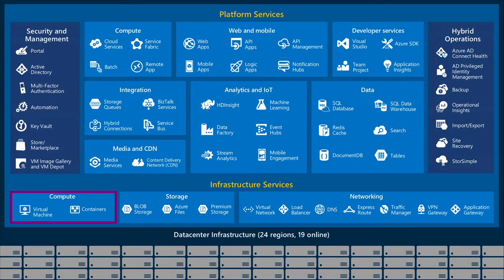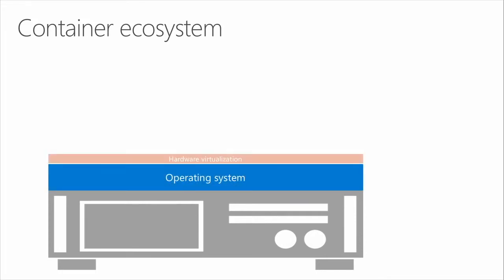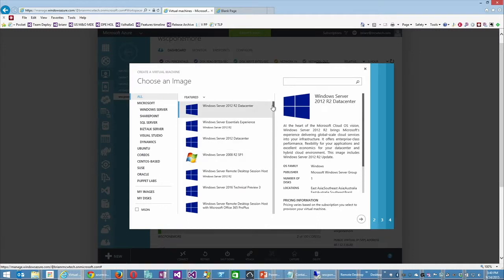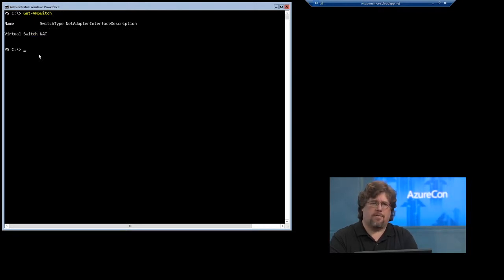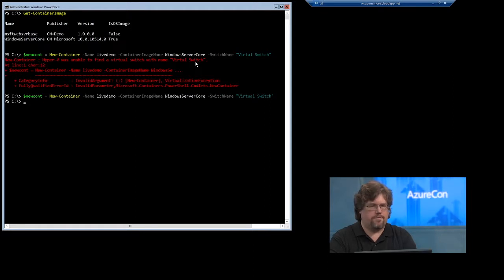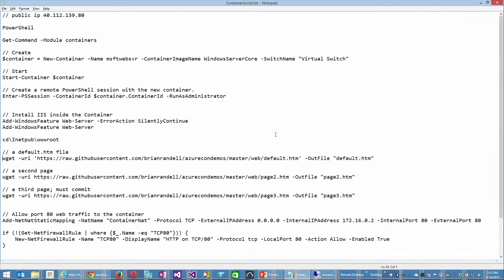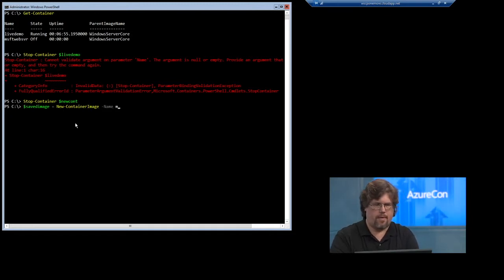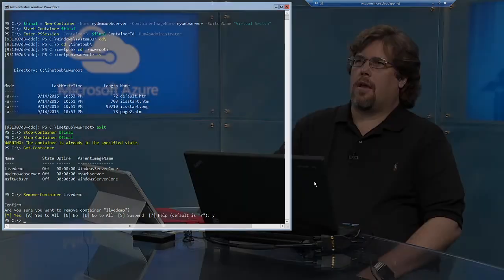AzureCon 2015 So what's all the fuss about containers anyway